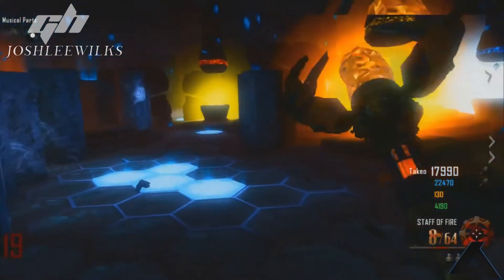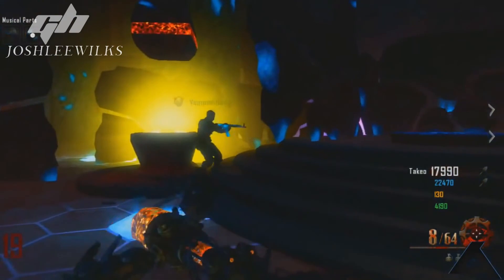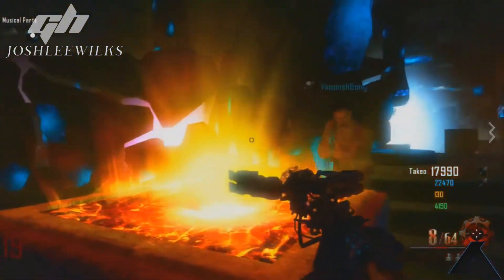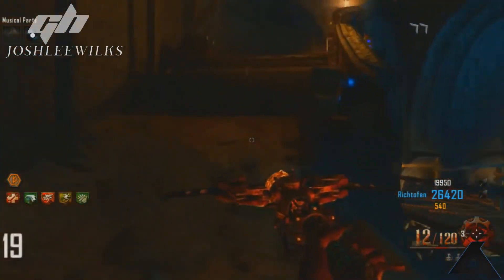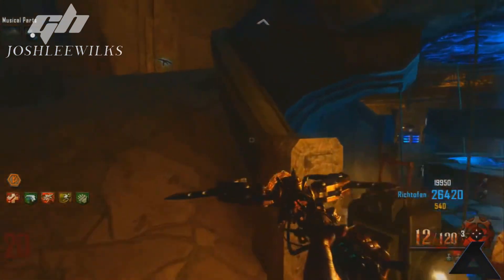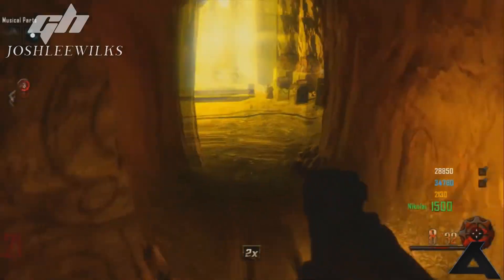Black Ops 2 Zombie Glitches: Origins - Duplicate Staffs Glitch (After Patch)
25 likes??

★ ☆ joshleewilks ☆ ★

G Hunterz =
Game Hunterz
Glitch Hunterz
GFX Hunterz
G Hunterz Musik
All will be uploaded to my YouTube channel